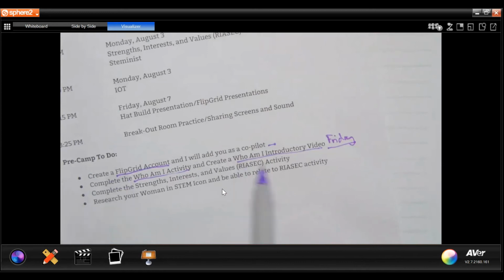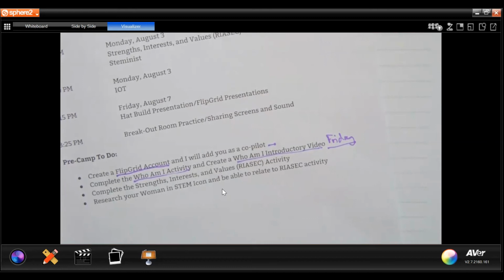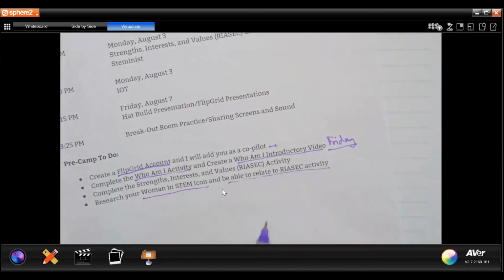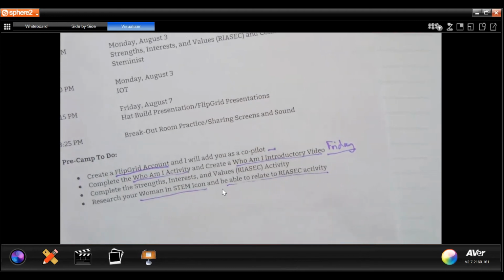Social training - part 8